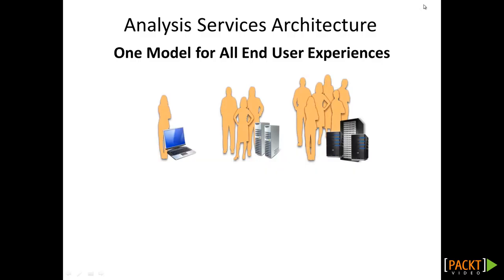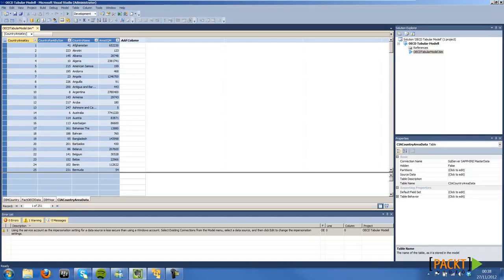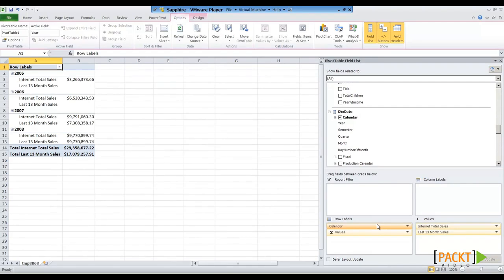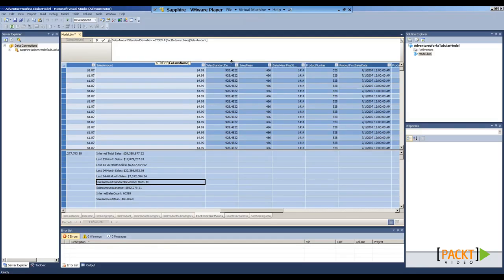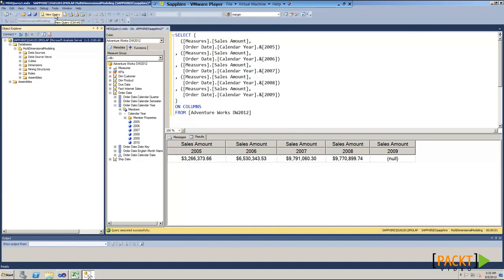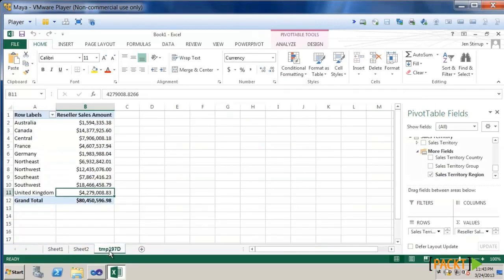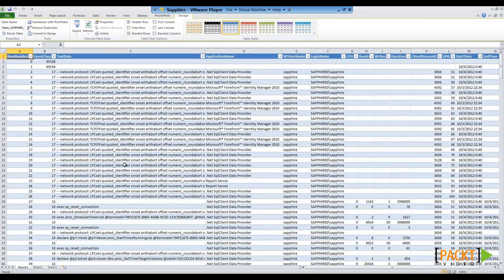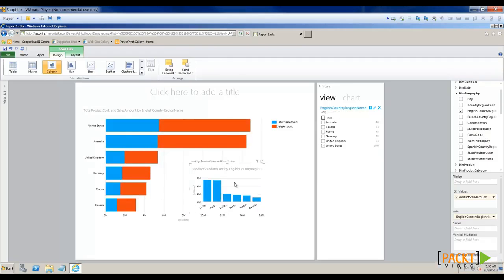Microsoft SQL Server Analysis Services Demystified